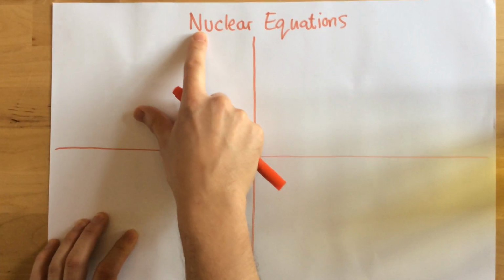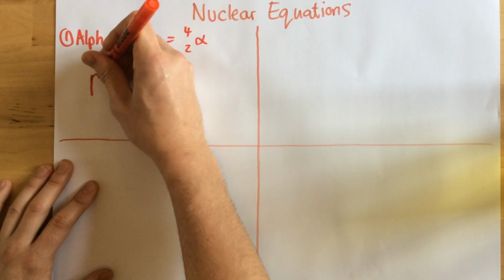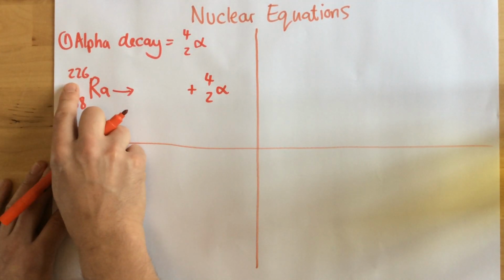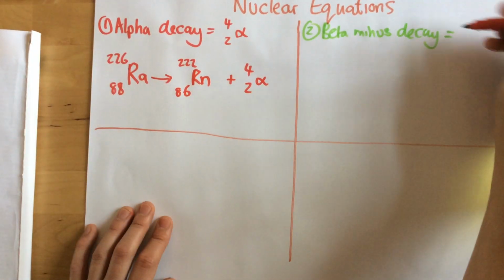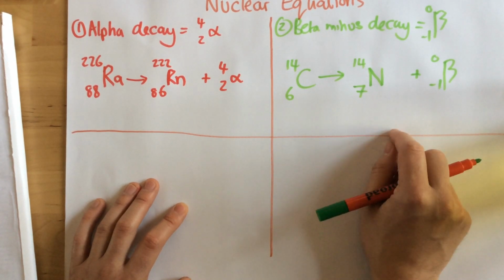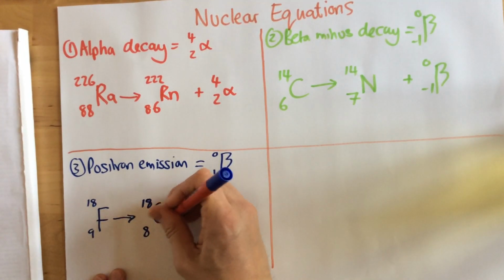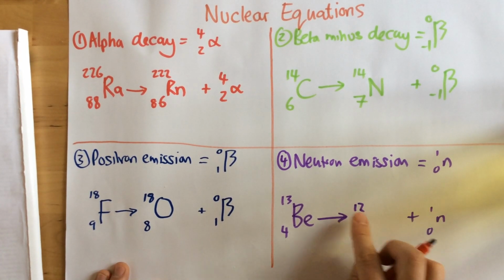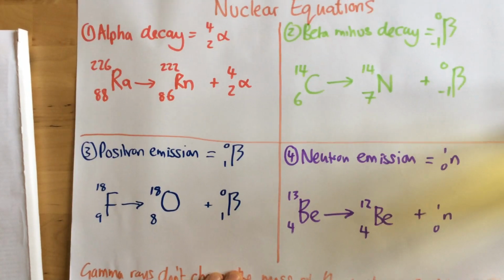Nuclear Equations - p175 (Foundation p176)